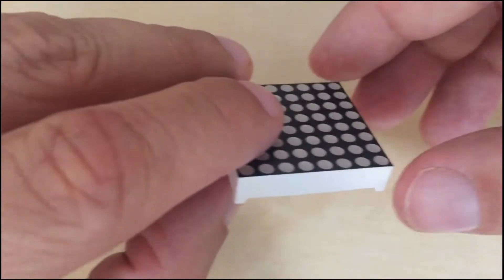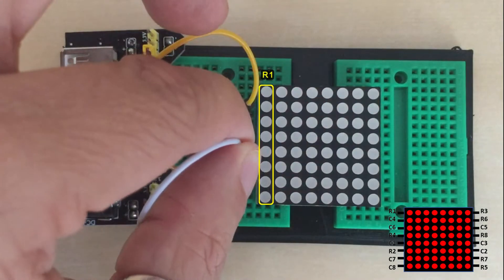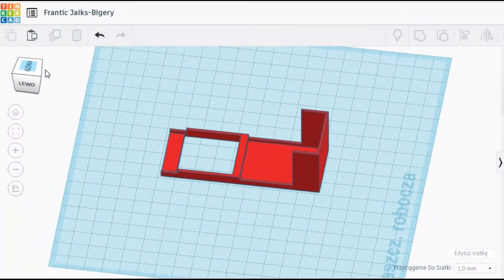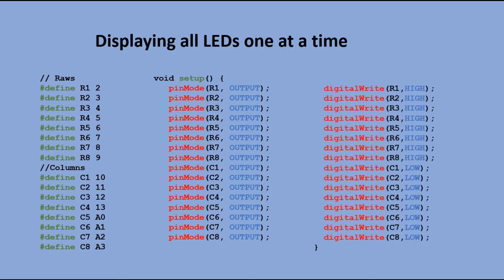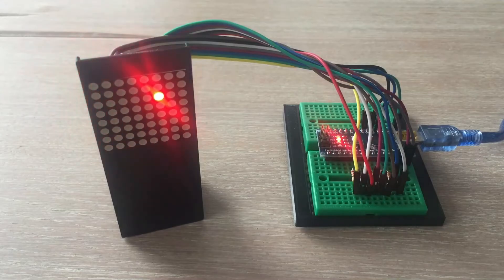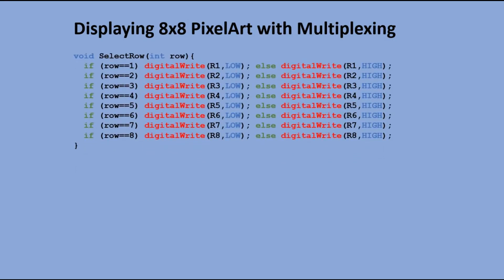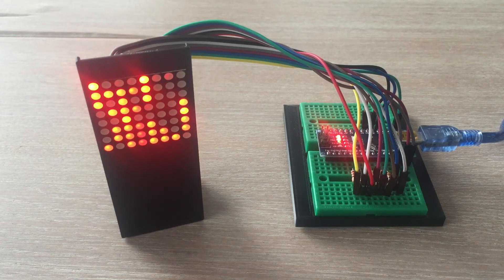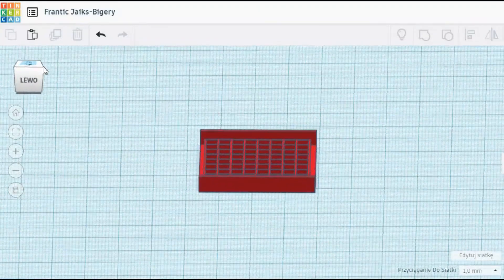Easy LED Matrix Control: Arduino and 8x8 1088AS Matrix Multiplexing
This video shows how to control 8x8 1088AS LED Matrix with Arduino without using drivers like MAX2719 and libraries.
I would postsoon another video where I would look at controling this matrix with all available tools, and compare the results.
I hope you would find it interesting.

ERROR SPOTTED:)
Alexander Lopez dropped me a note that there is mistake at 7:15.
Error in editing . There , we do not execute digitalWrite multiple times to C1 but rather to C1 C2 C3...
Thanks Alexander:)

Another ERROR spotted
This time a typo at 4:04 The Matrix R5 should go to Arduino D6 (not D7 as shown n the video)
The  mapping is correct  in the code

Thanks Al Heeley:)

Components:
- 1088AS 8x8 LED Matrix
- Arduino Nano
- 8x 330 Ohm resistors

Old Title:
How to control 8x8 1088AS LED Matrix with Arduino, without drivers and libraries. Multiplexing